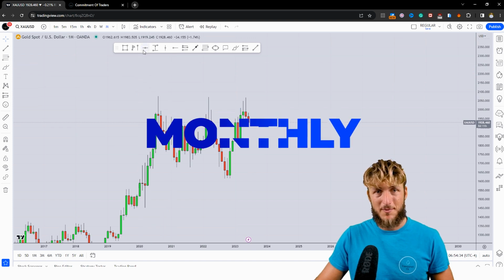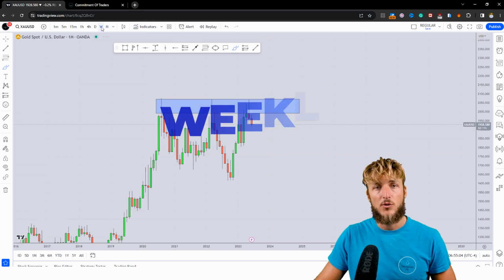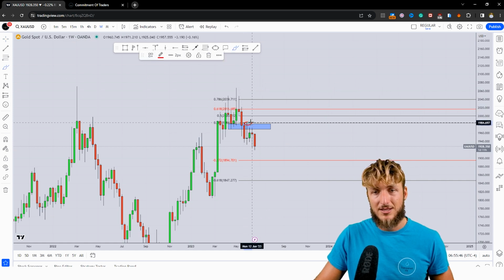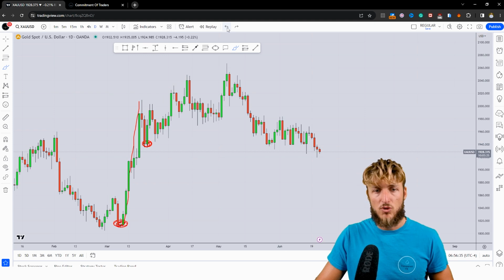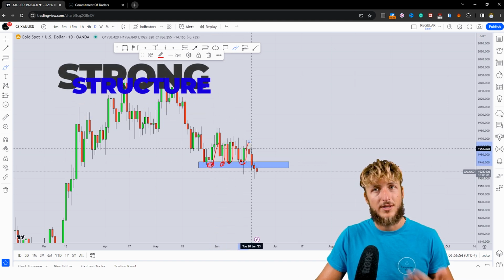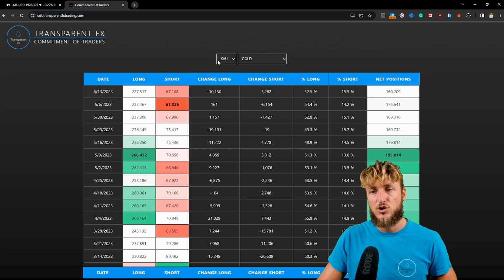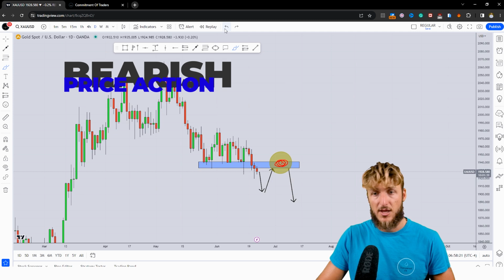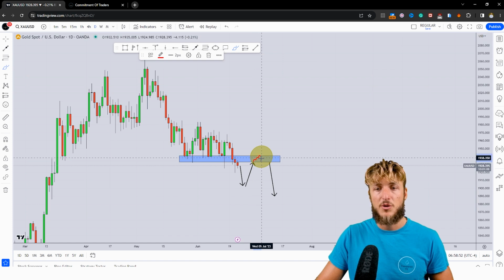XAUUSD Trading Strategy: Technical and Order Flow Analysis !